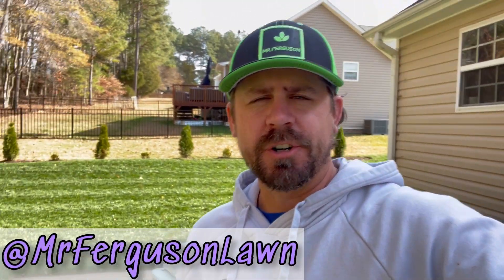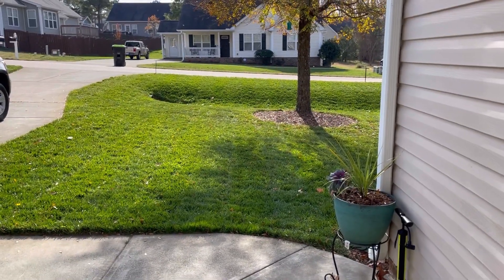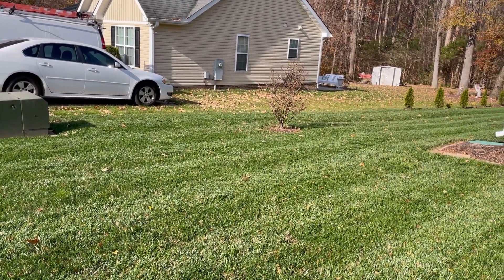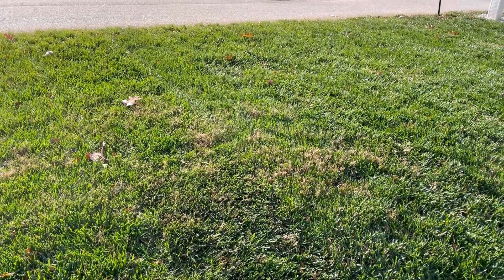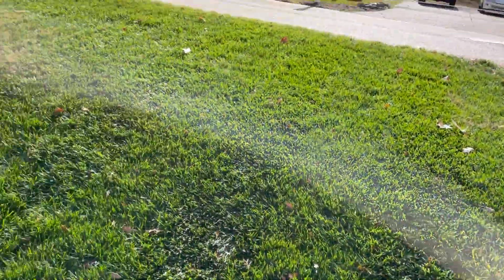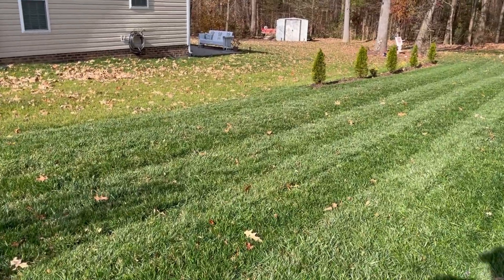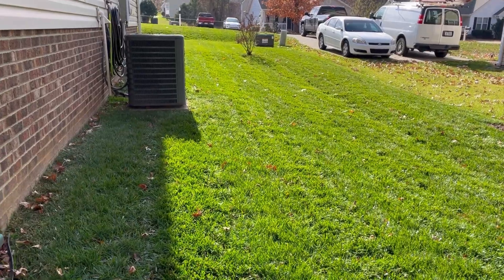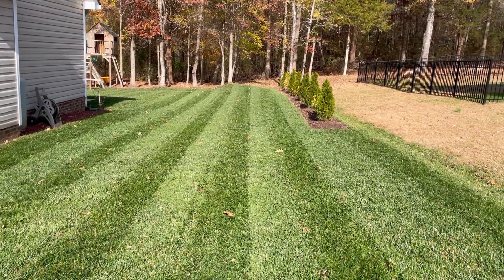The Number One Way To Prevent Weeds In Your Lawn!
Hope your lawn os looking awesome this time of year, but if not, spring is on the way! God bless you all and be safe out there!

@MrFergusonLawn on social media!